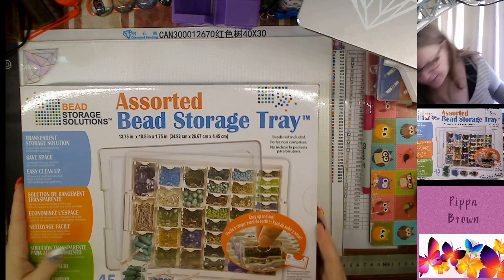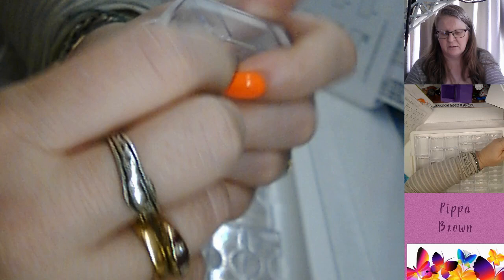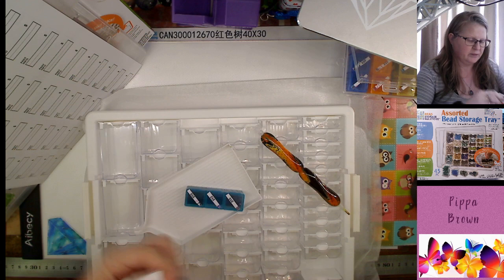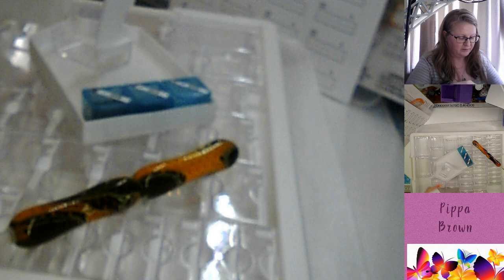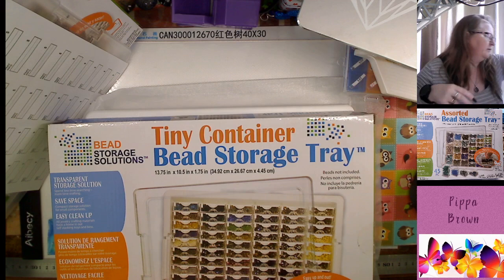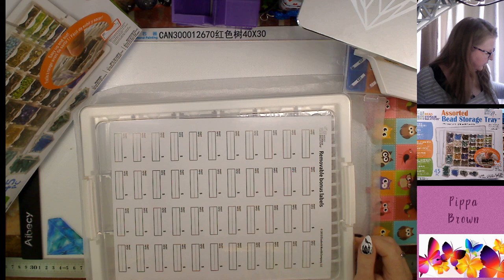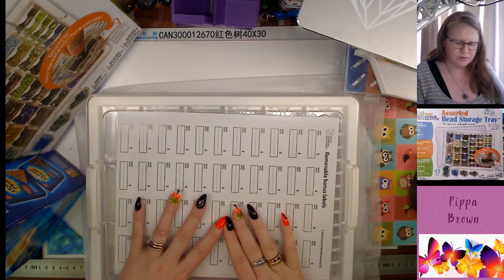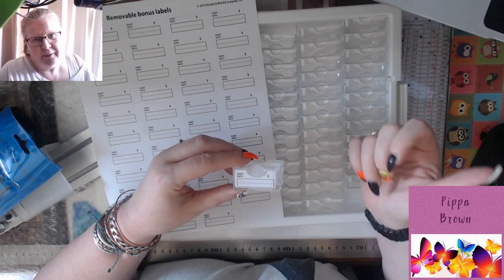Unboxing my first Elizabeth Ward Storage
Find Elizabeth Ward Storage here, choose the number you need:

I have purchased diamond painting kits from AliExpress (numerous stores), Amazon, New Frog (now CESdeals), Treasure Studios Art, Royal Diamond Painting, Stitch Diamond for my customs, Diamond Dotz, Pretty Neat Creative and the stores continue to be added to.

My watch (right hand) is a TicWatch Pro, the band on the left comes with it free - made by MobVoi

Song: Xenogenesis
Artist: TheFatRat